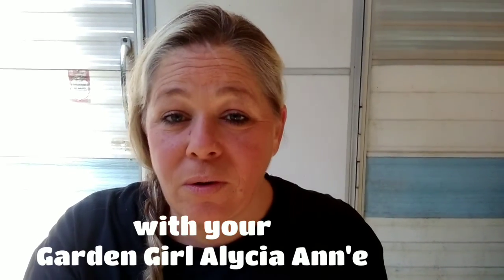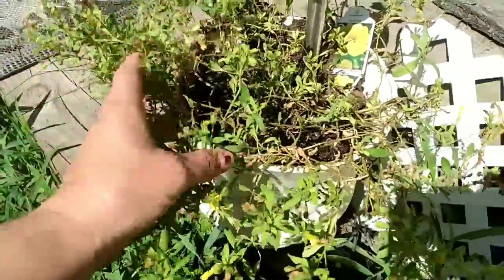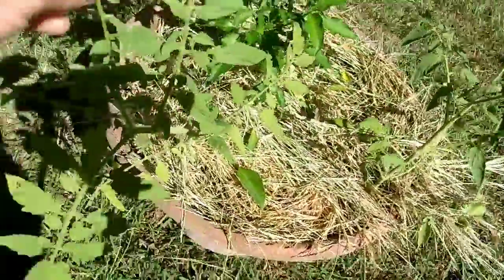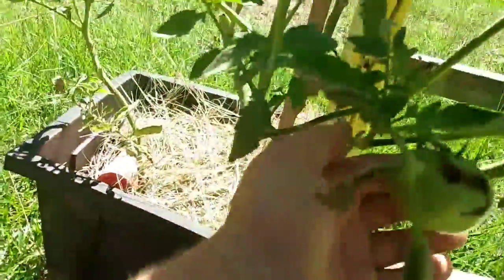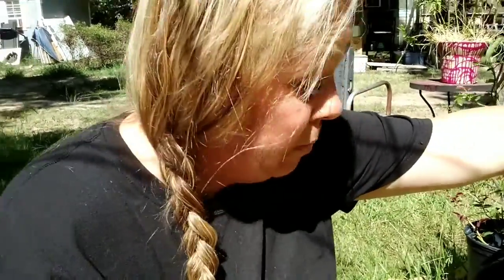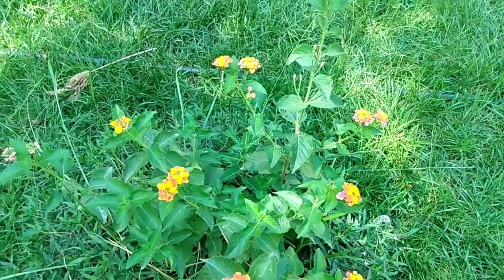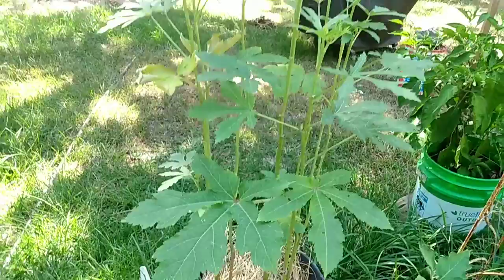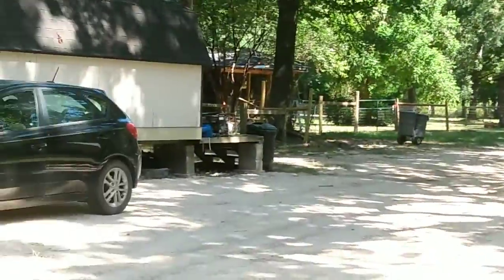Month of July Garden Tour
In today's video I take you on a July Garden Tour of the Garden Lot in Lycia Land with your Garden Girl Alycia Ann'e.

We learn some fun facts from a beginners perspective of what's going on in the garden plus a bonus fact of what a tortoise likes to eat.